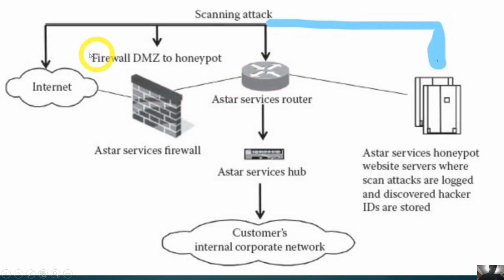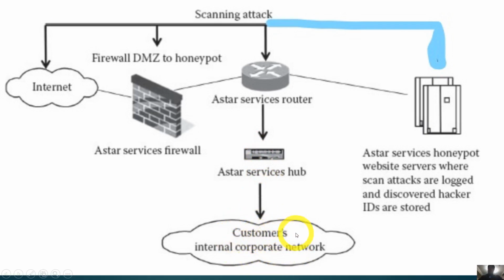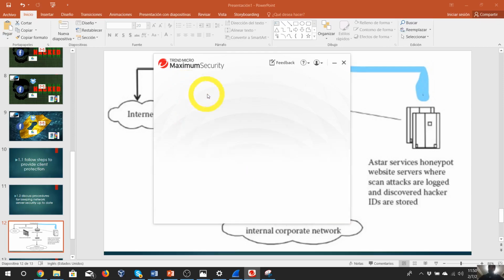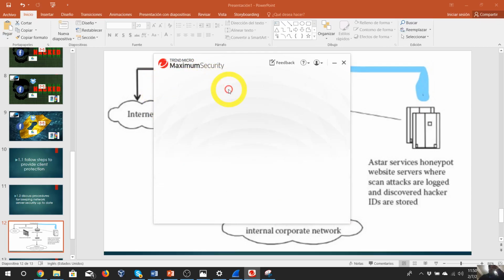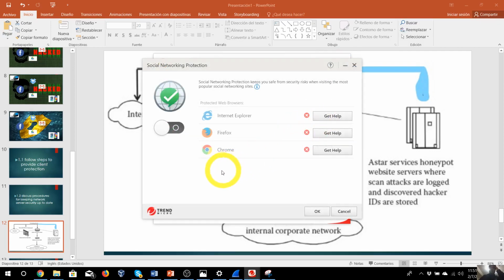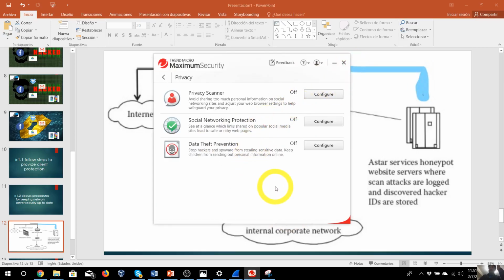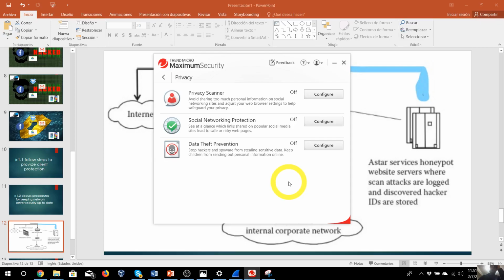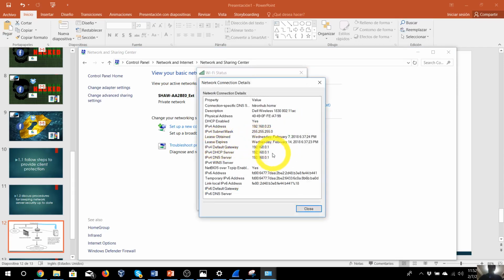1.2 Discuss procedures for keeping network server security up to date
1.2 Discuss procedures for keeping network server security up to date